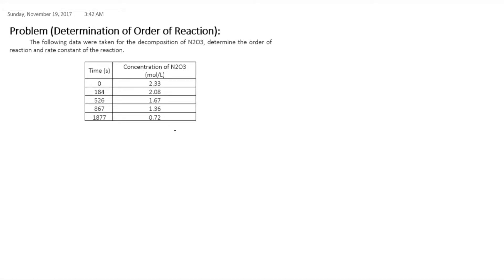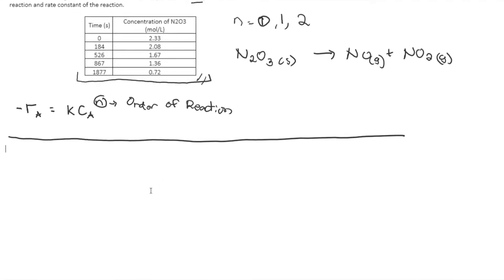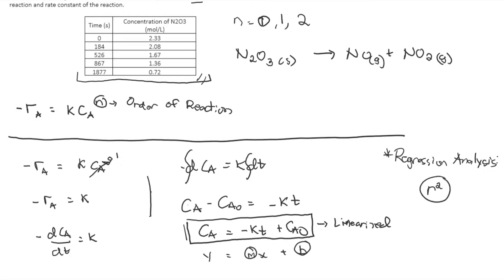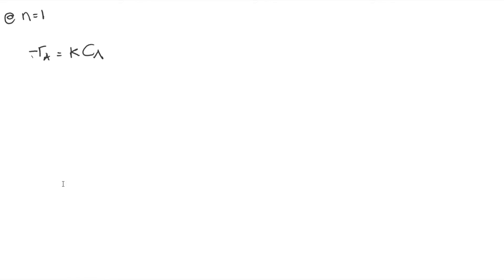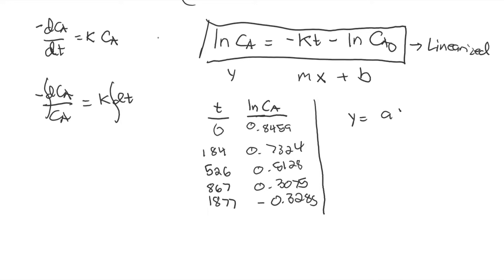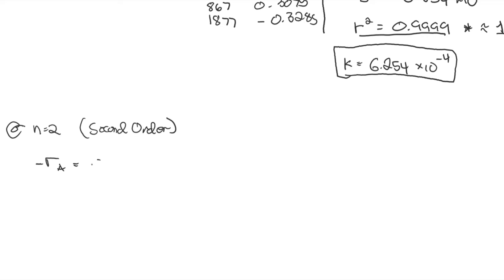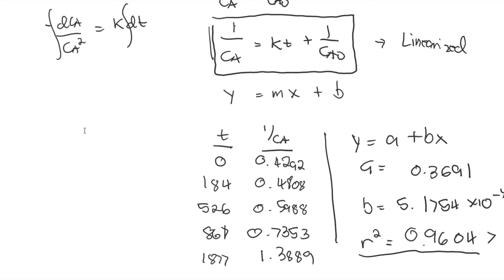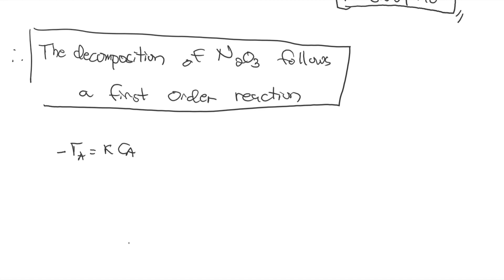Linearization of Rate Equations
Problem Solving on linearizing rate equations and determination of order of reactions.

Have a topic or problem you want us to solve?